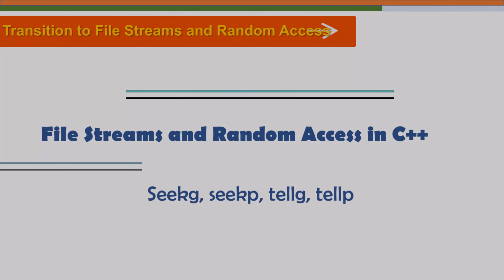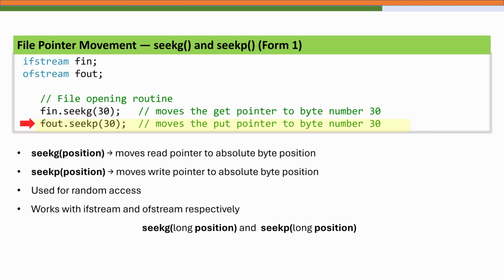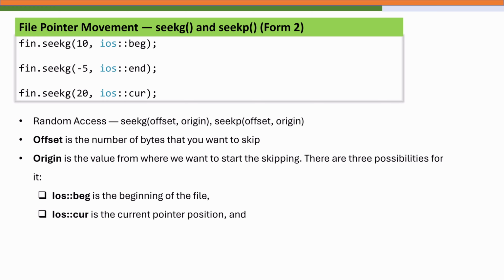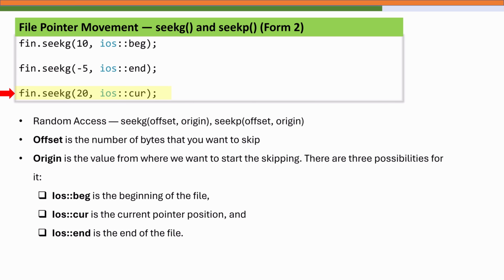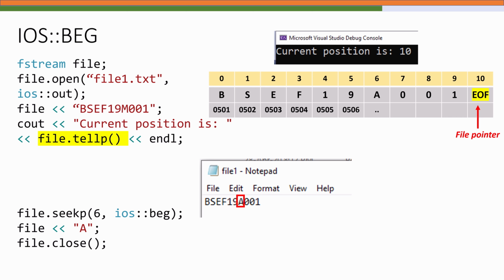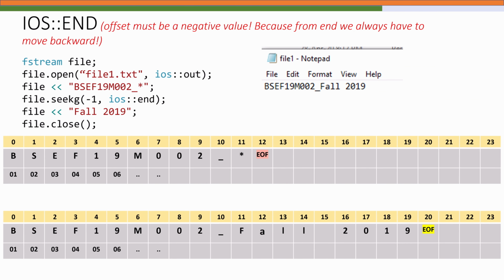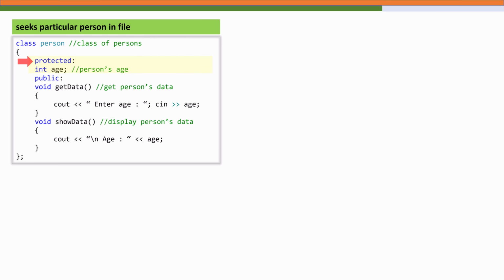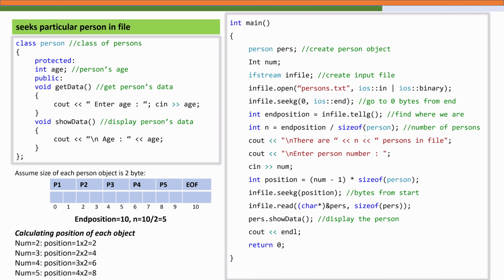File handling with Random access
In C++, files can be accessed not only sequentially, but also directly using the file stream positioning functions — such as seekg, seekp, tellg, and tellp. In this video, following topics have been covered.
1. Random file access
2. File pointers and seek/tell functions
3. Different modes of access
3. Randomly reading/writing objects from/to the file